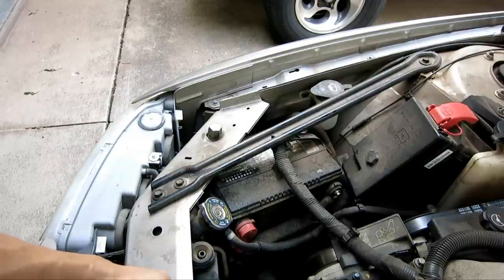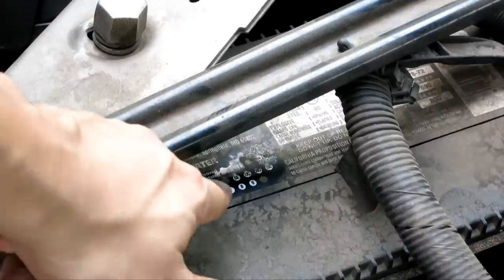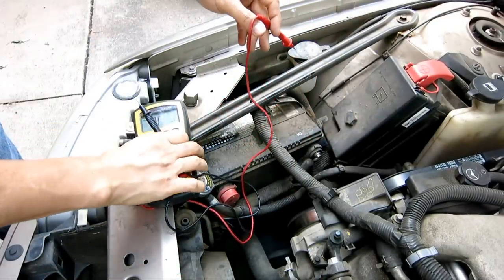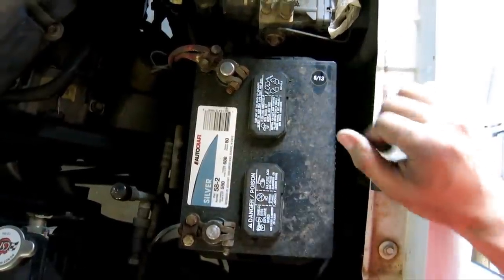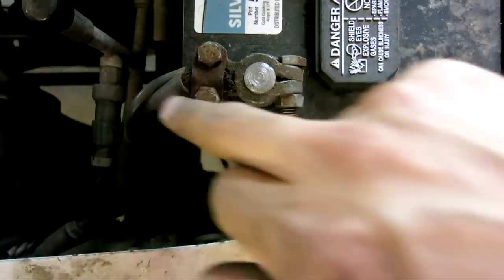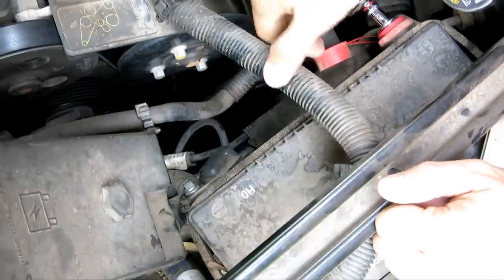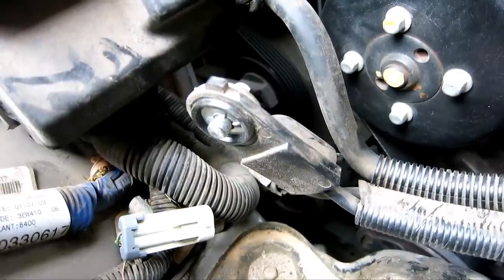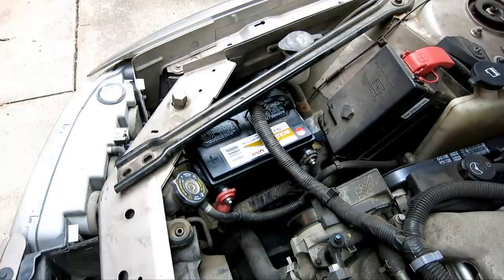How to disconnect & replace car battery - touching 12v safety and tips - Buick Century GMC Chevrolet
Documenting how i replaced my car battery.